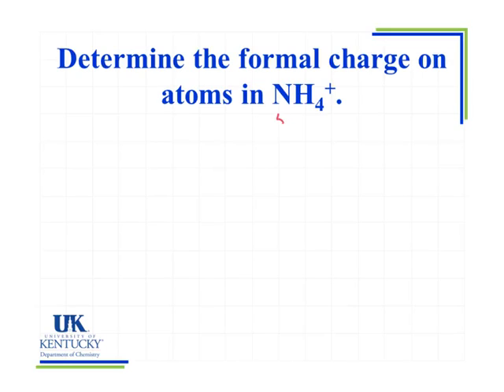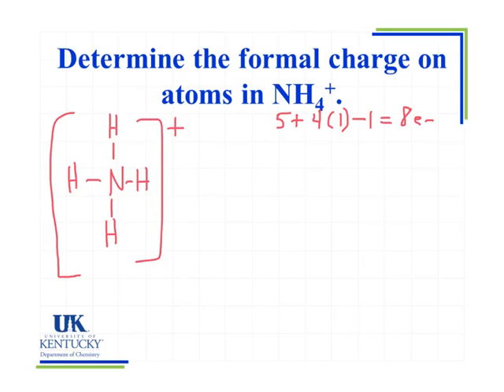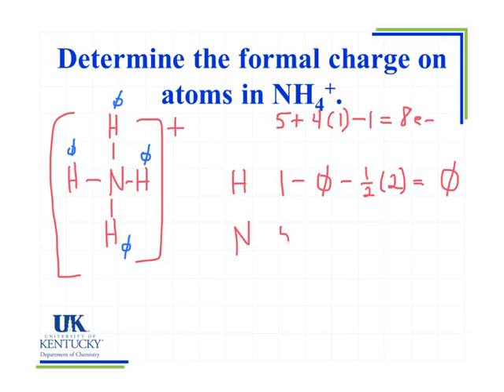6.05 Determine the formal charge on atoms in NH4+